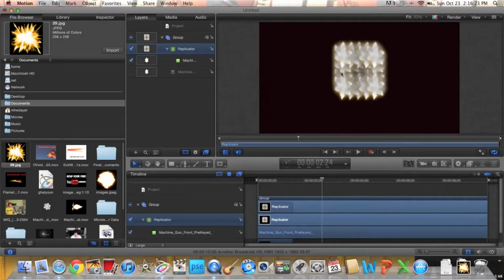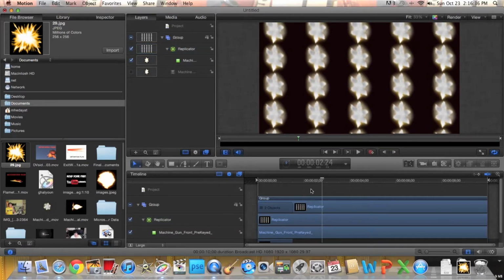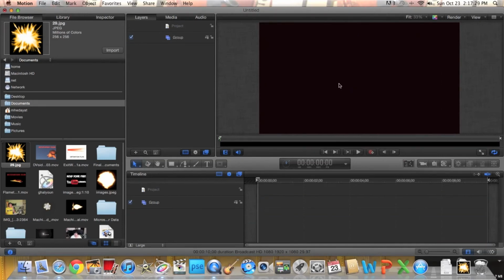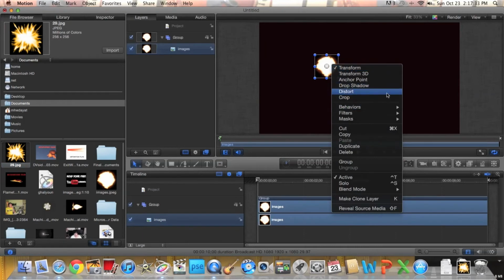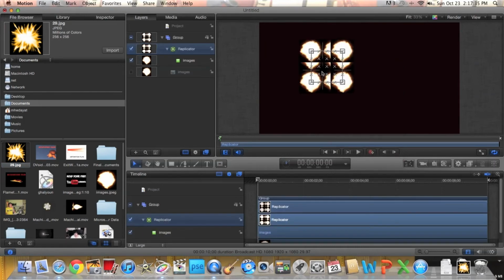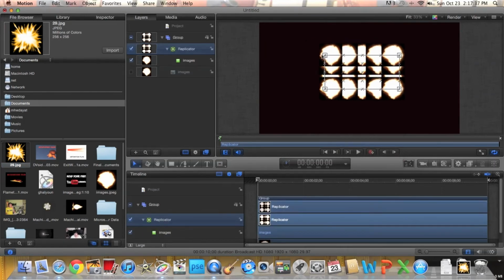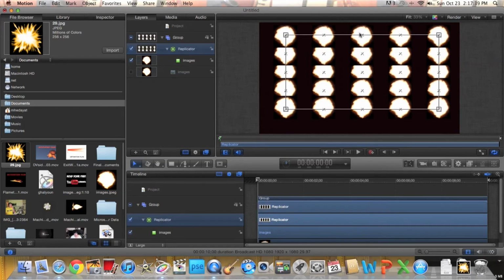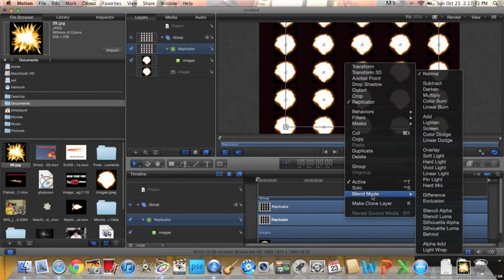How to replicate things in Apple Motion 5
replicate steve jobs...please!!!